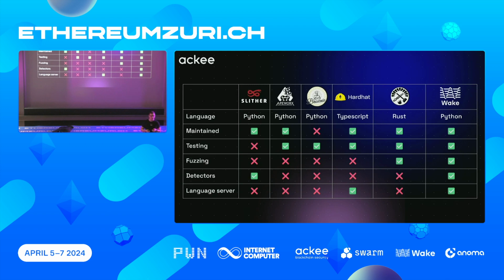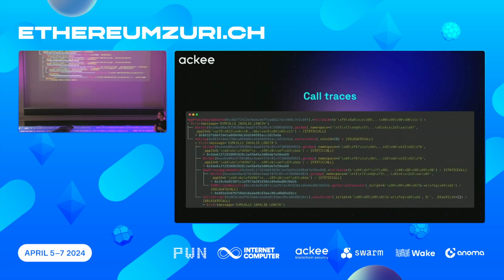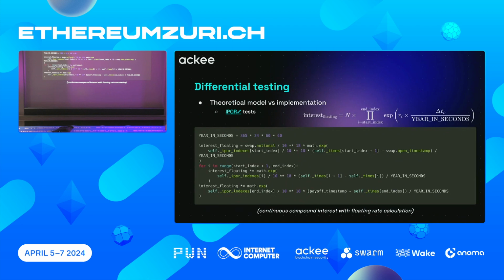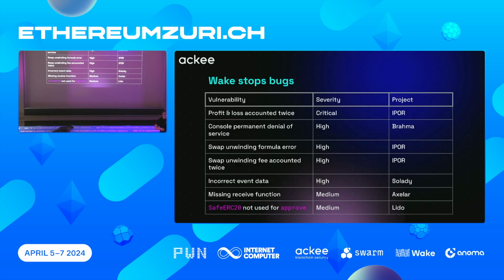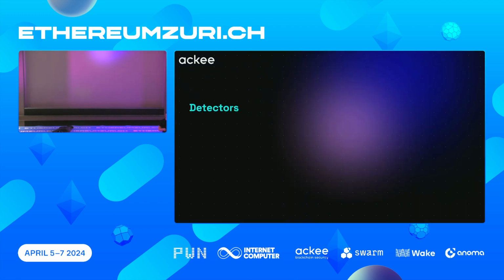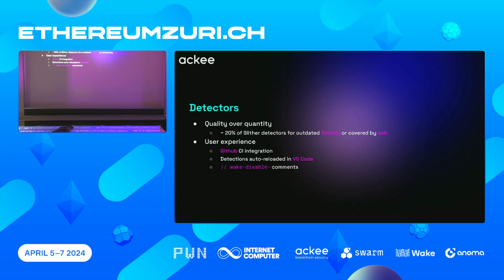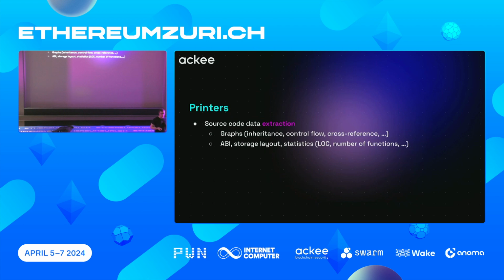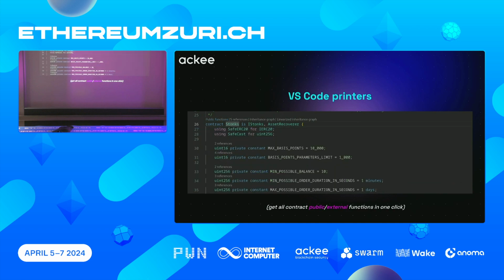Michal Převrátil - Wake Framework - Swiss Knife to Ethereum Tooling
Smart contract development often involves using different tools serving different purposes like testing, analysis, deployment, or vulnerability scanning. We introduce a comprehensive open-source Python toolkit tailored for everyday Solidity development. The Wake tool is presented with simplistic real-world examples compared with other open-source options.

This talk covers the following scenarios:
- unit testing and cross-chain testing,
- fuzzing,
- vulnerability and code quality issue scanning,
- work with the editor (including enhancement with custom detectors and visualizations).